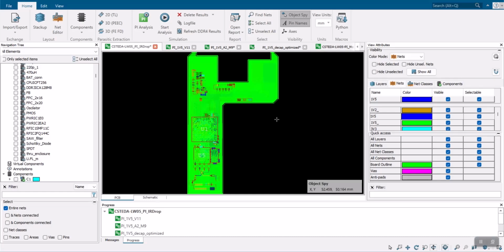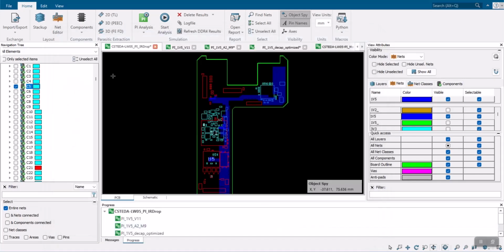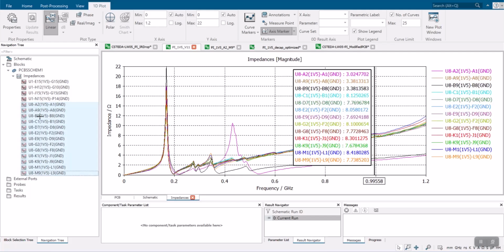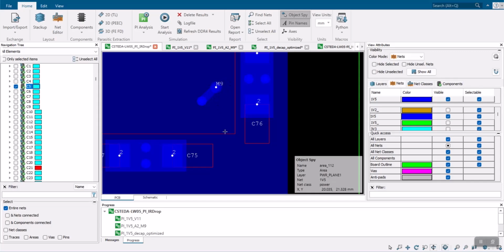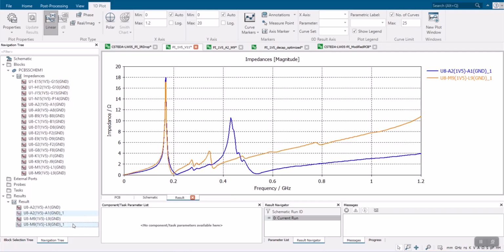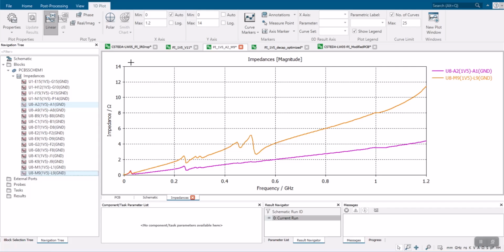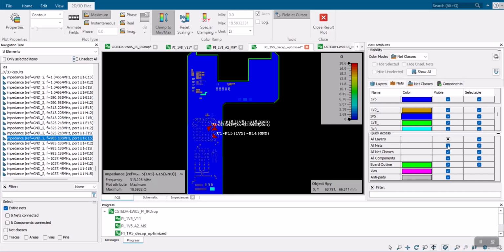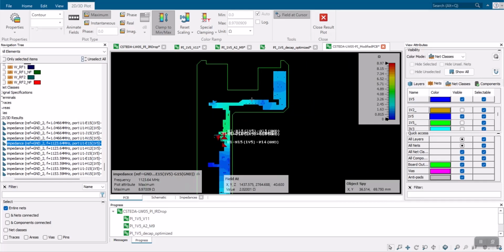CST PI PDN Analysis